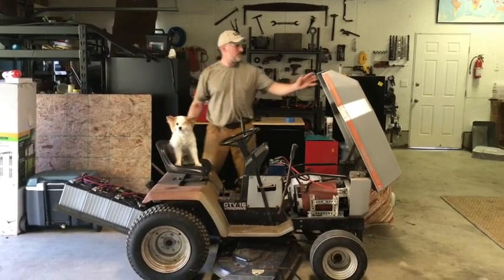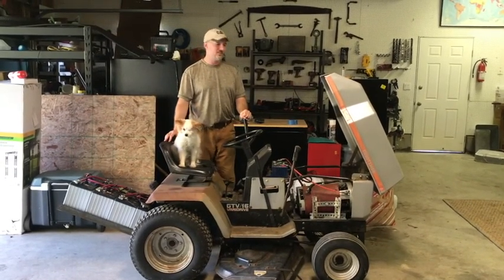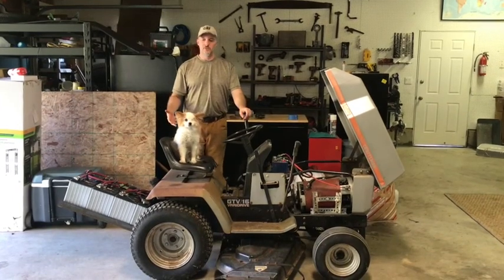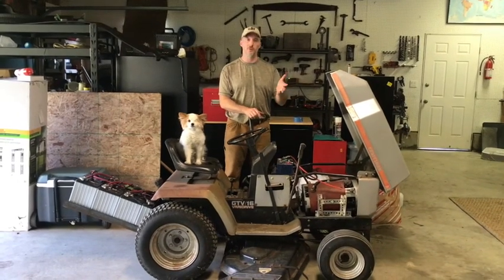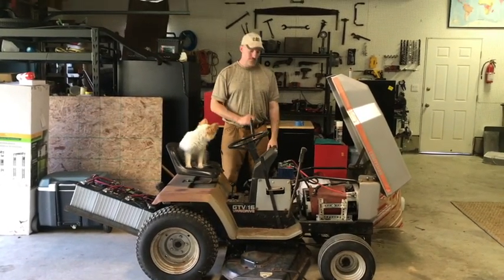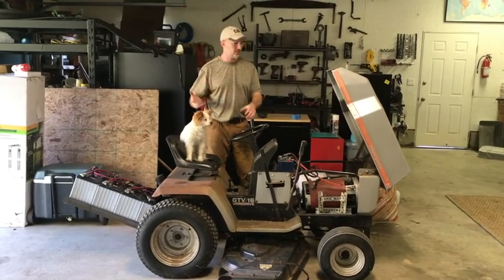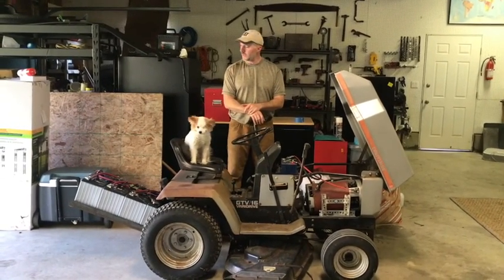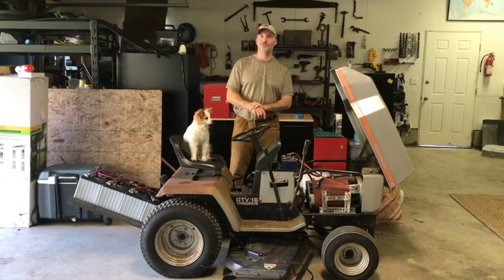e- Craftsman GTV/16 - Electric Garden Tractor Mower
Craftsman GTV/16 Converted to 48 Volt (48V) using Deep Cycle AGM Battery

Best Garden Tractor Mower Ever!